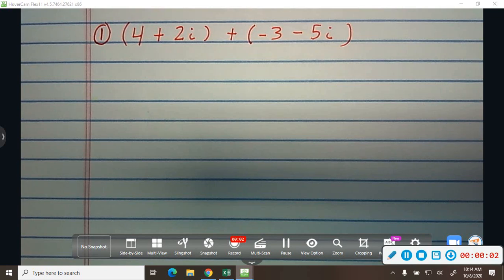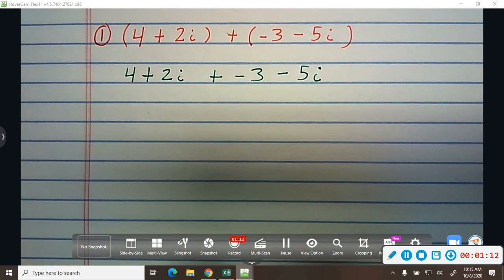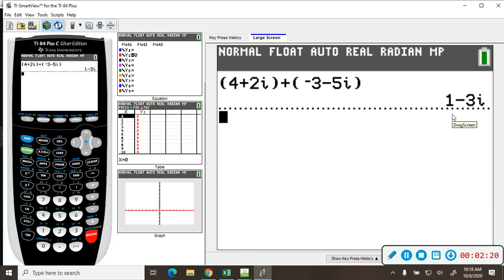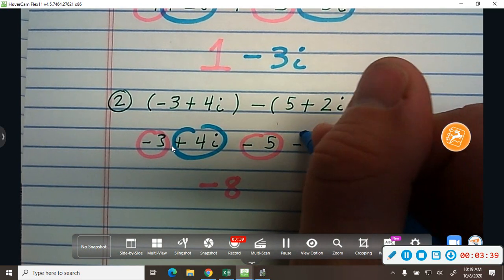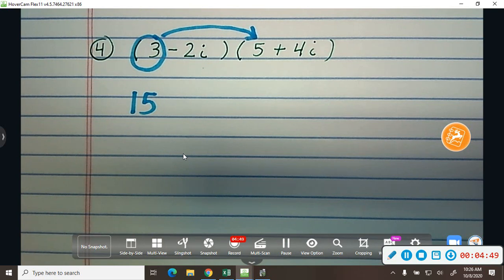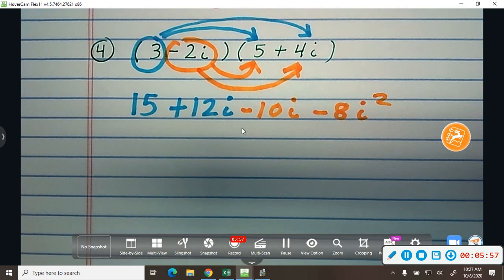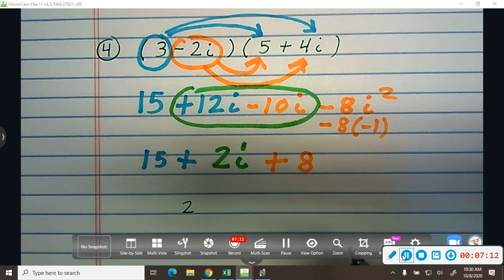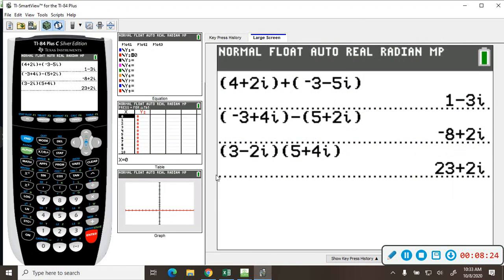Imaginary Problems 1,2,4